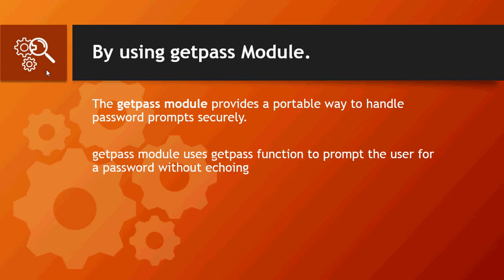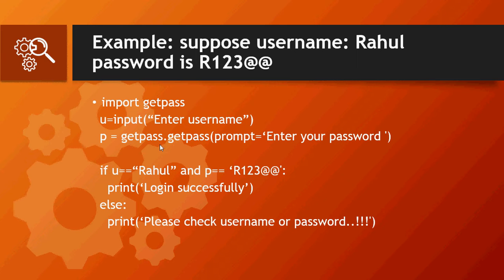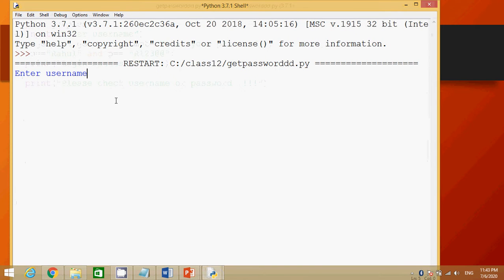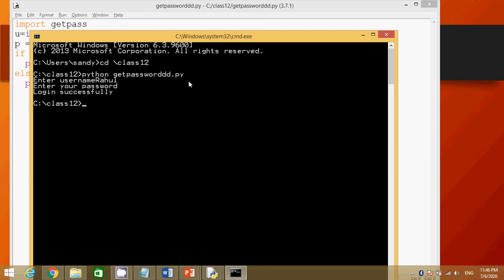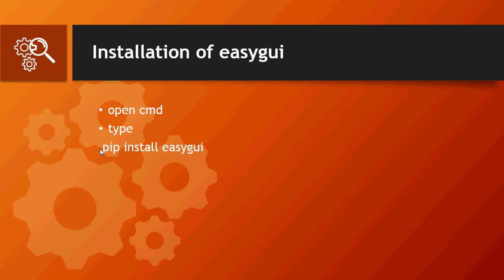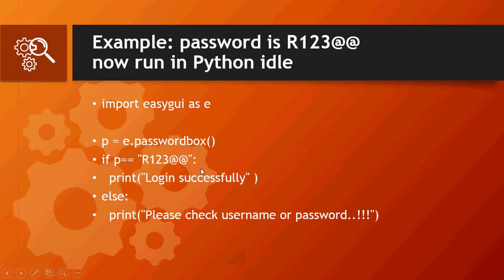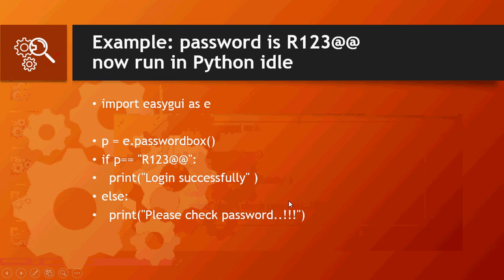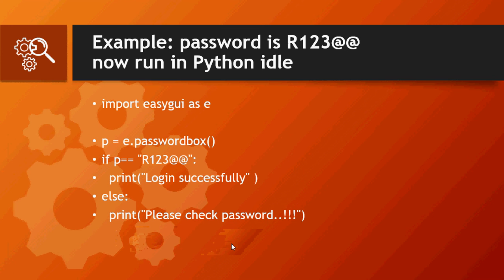How to get password in python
Write operation in a file

Append operation in a file

Reading of entire content of a binary file